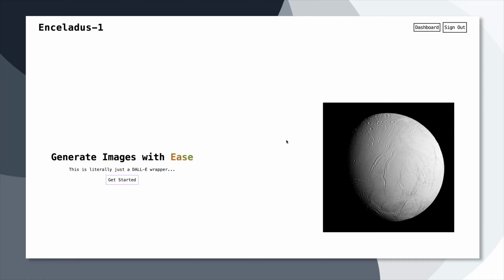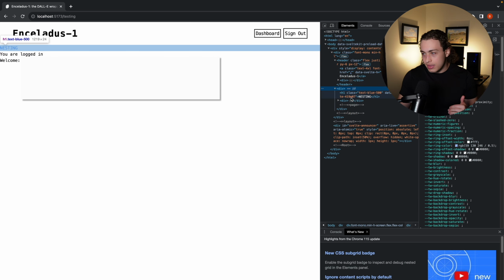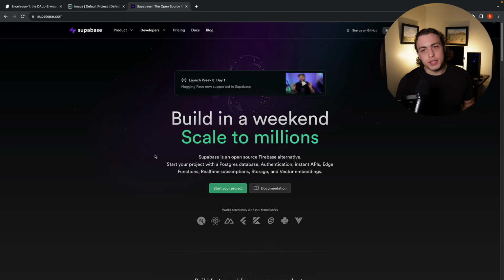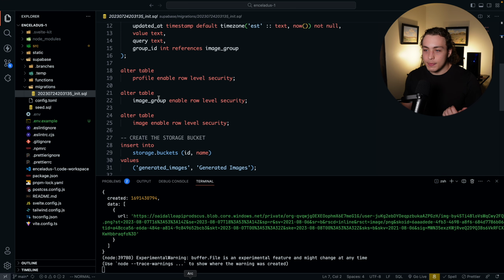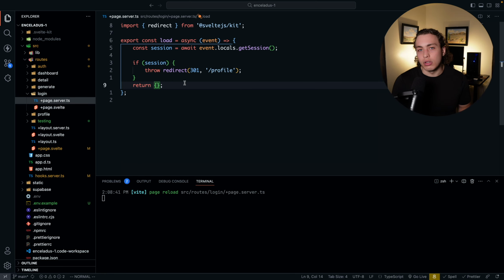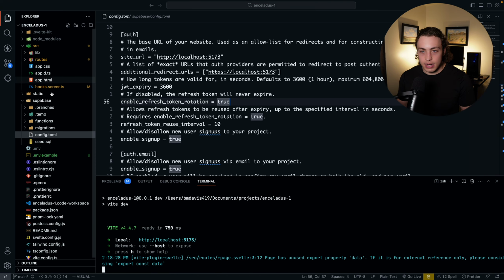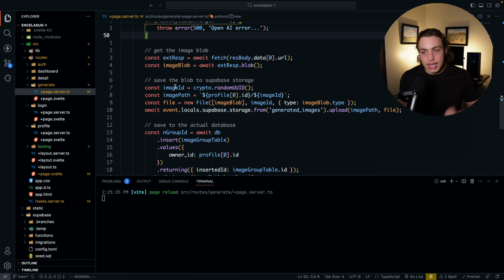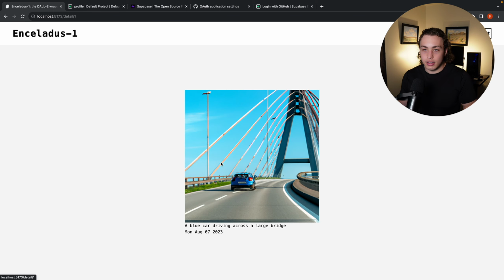SvelteKit and Supabase Deep Dive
Today we are going deep into a project build with SvelteKit and Supabase. This video does NOT focus on syntax or anything like that, but is rather a more conceptual breakdown to help you understand all of the things that make this app work. I would love feedback on what you guys think of this style of breakdown, if me writing the code as I go or focusing more on syntax would help please let me know!

timestamps
0:00 intro
1:35 client/server discussion
2:55 sveltekit files discussion
14:03 supabase intro
16:15 app intro
18:50 database migrations
25:20 drizzle setup
28:00 auth
36:30 profile creation
39:10 generate image
46:20 image details page
50:30 outro